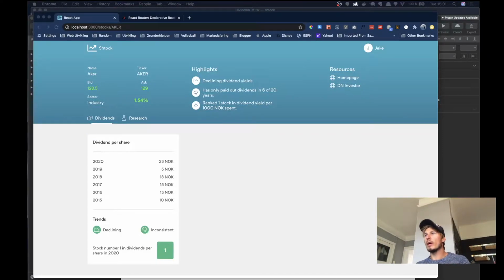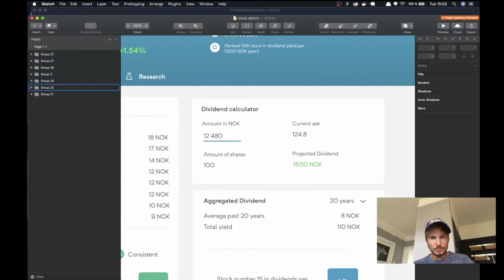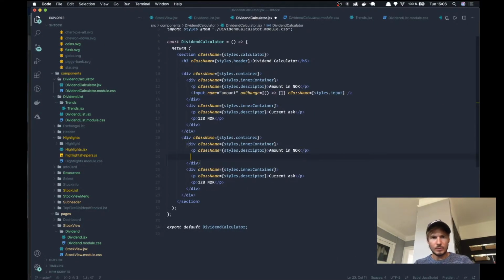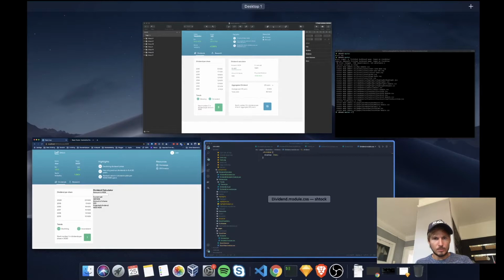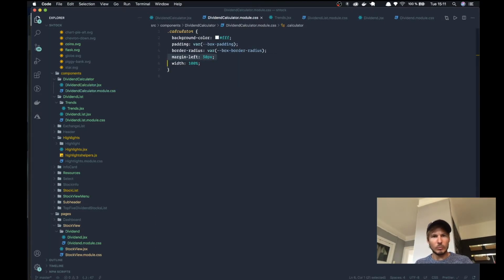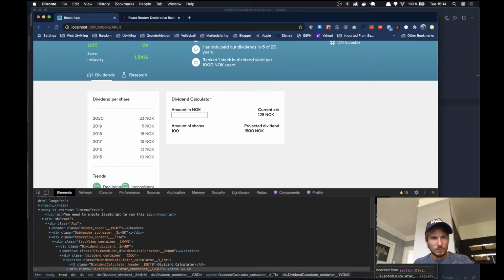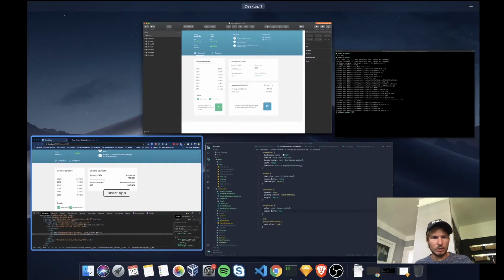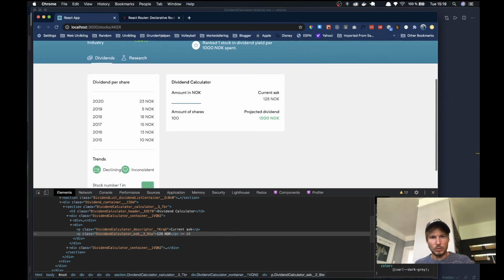Creating the stock calculator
In this video, we'll get started on building out the stock dividend calculator.